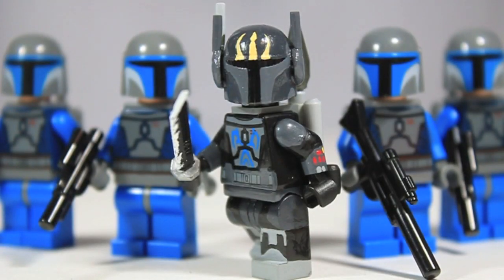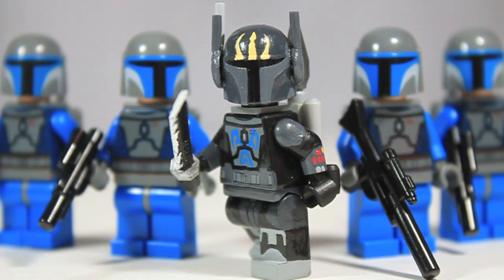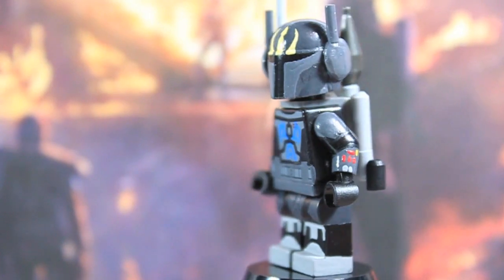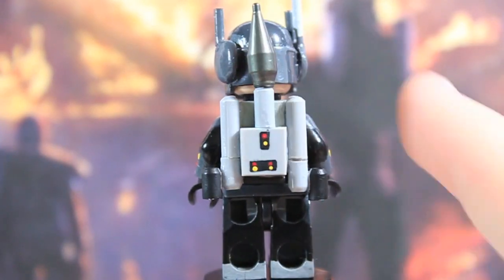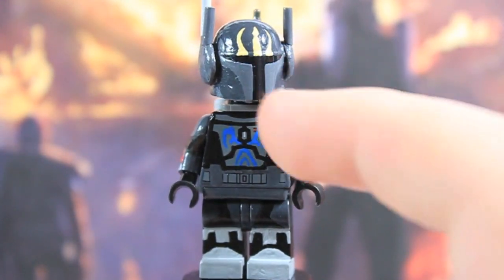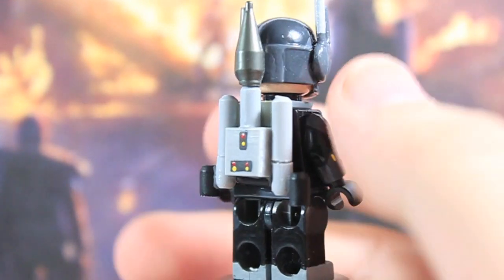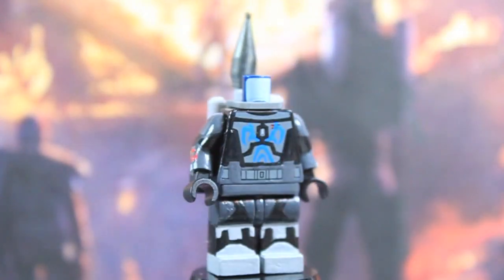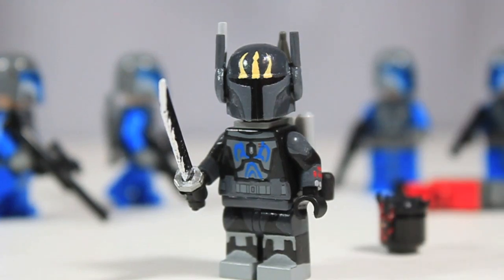Custom LEGO Star Wars: The Clone Wars Pre Vizsla Minifigure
Here is my Version 3 of this outstanding character from Star Wars: The Clone Wars!